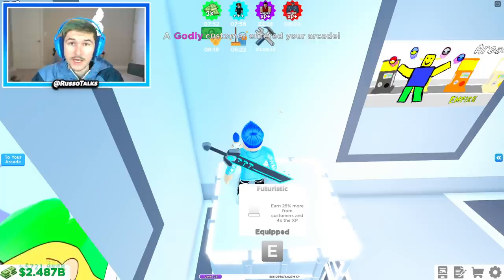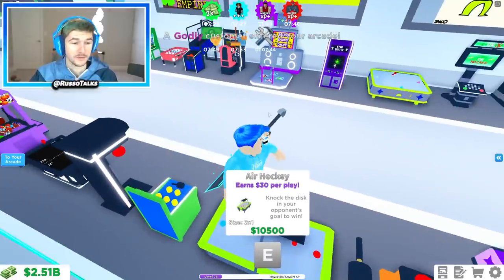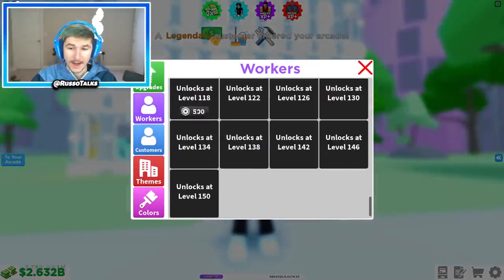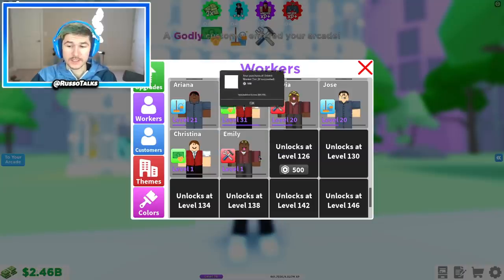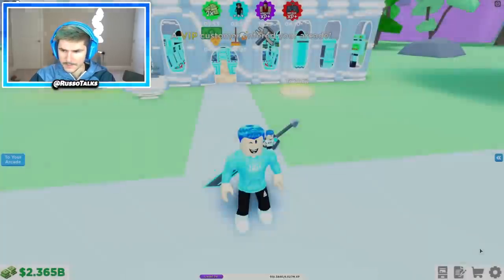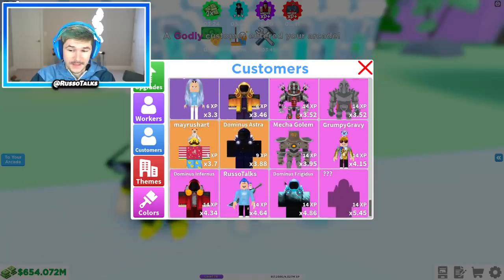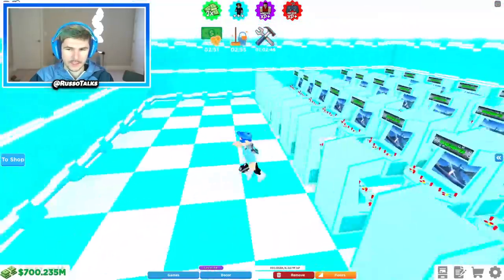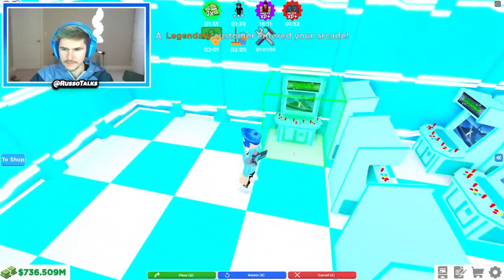Opening 10,000 Capsules To Get THE RAREST GODLY CUSTOMER In Arcade Empire... (Roblox)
OTHER CHANNELS! -